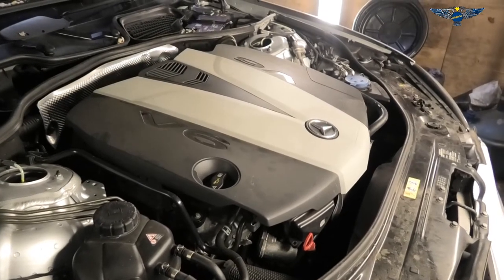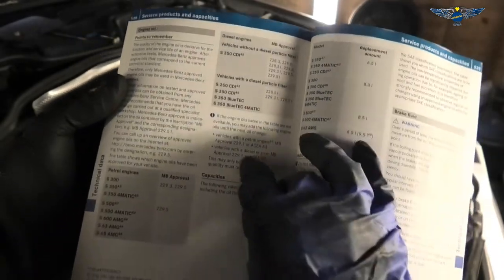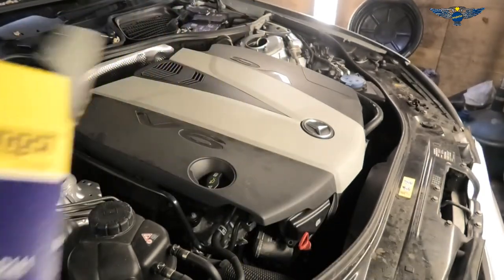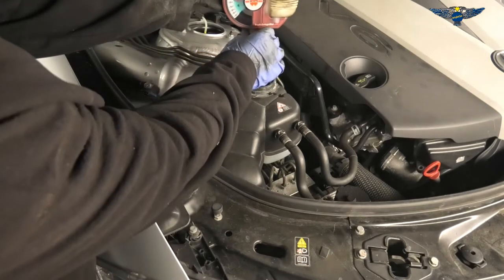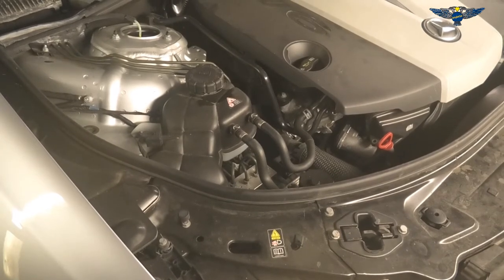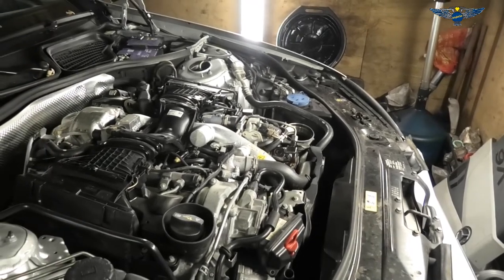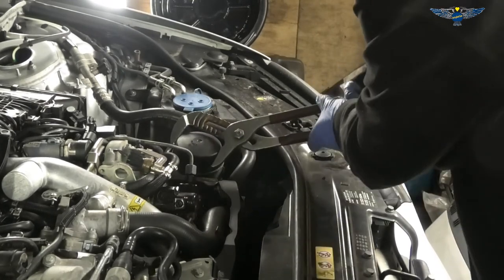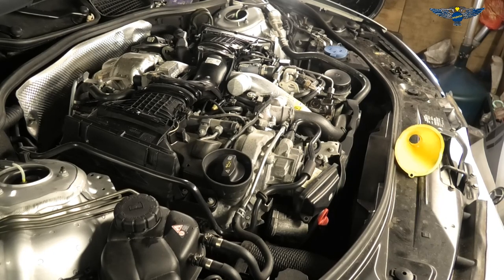Mercedes S class 2012 S350 BlueTEC W221 oil and oil filter change, coolant check, screen wash top up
In this video I have this Mercedes S350 Bluetec and i will be changing the oil and the oil filter.

As winter is on its was I will also be checking the coolant level and percentage of antifreeze.
I will also be topping up some screen wash fluid for the windscreen, much needed during winter specially if driving in the motorway.